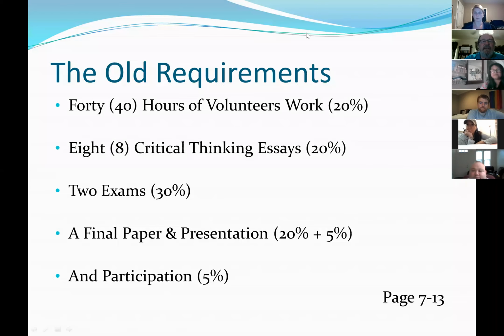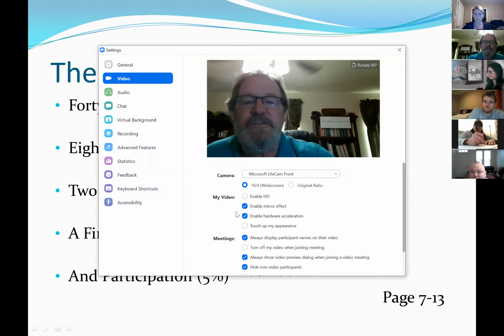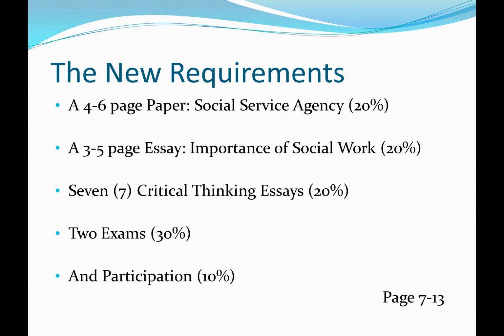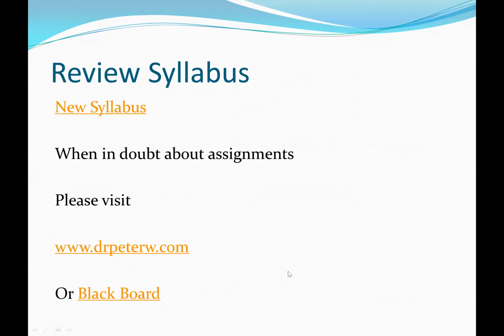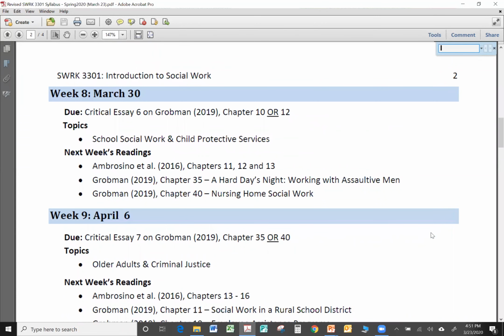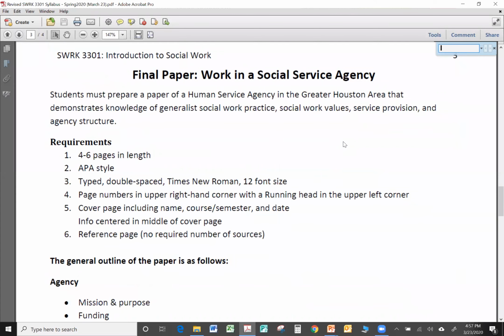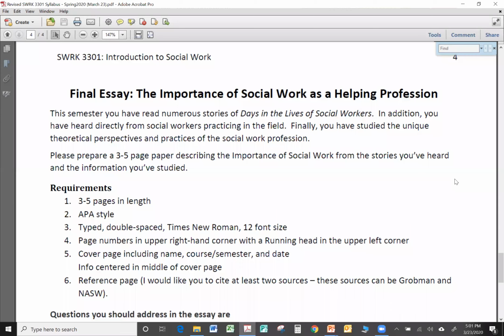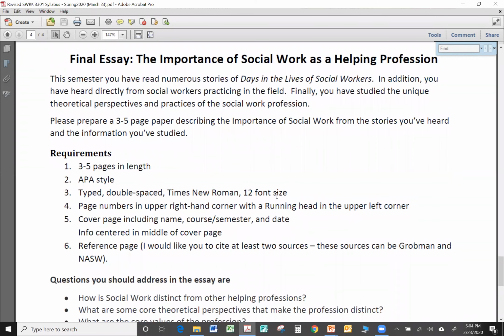Introduction to Social Work - March 23, 2020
UHCL BSW Introduction to Social Work Zoom meeting.